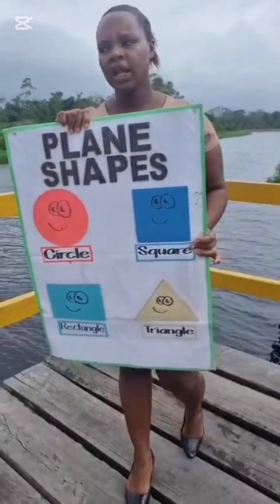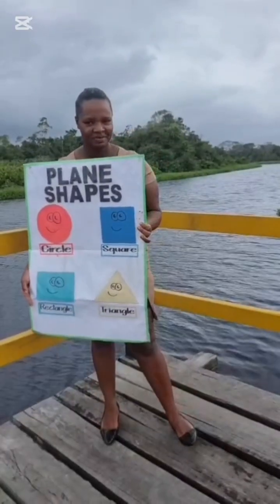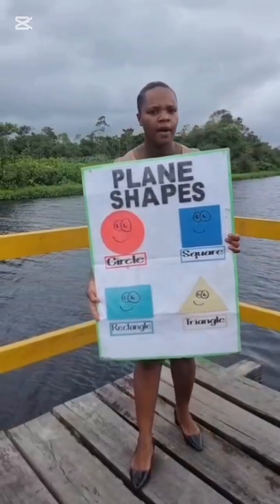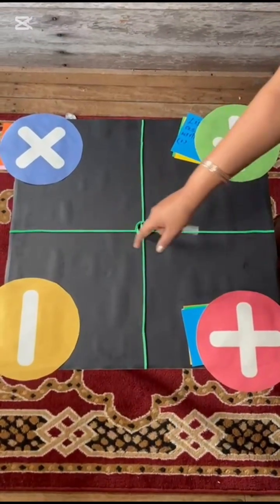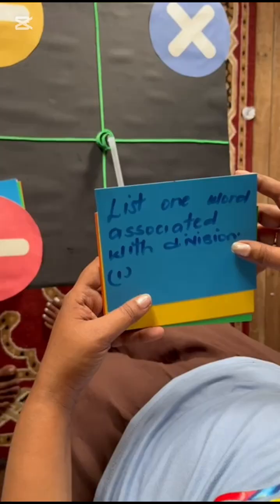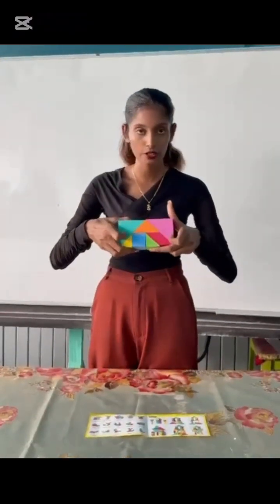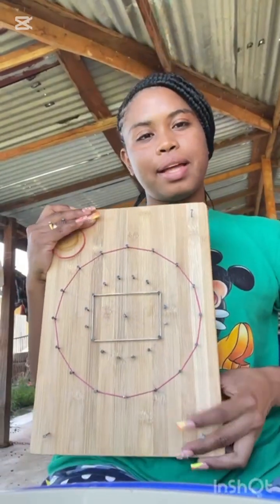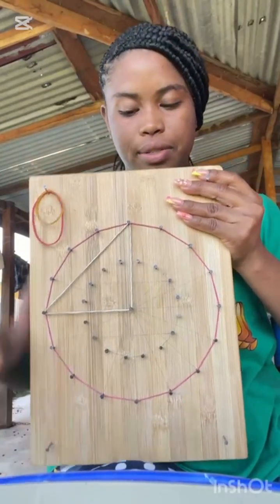Mathematical Teaching Aids